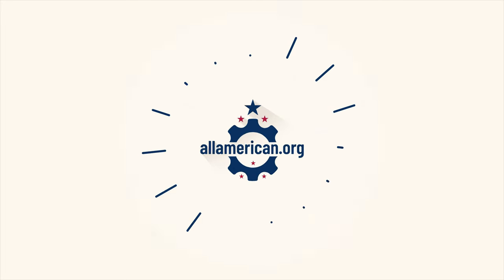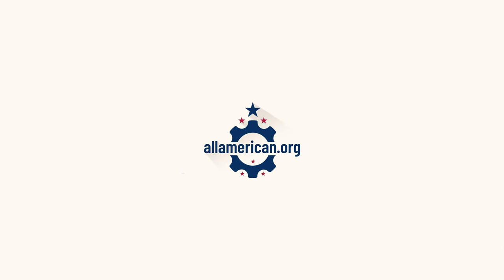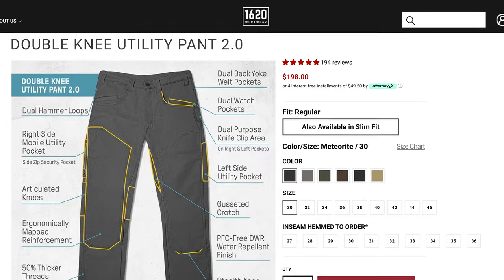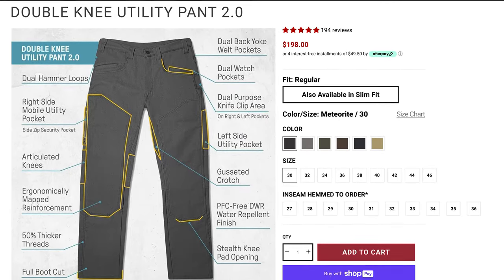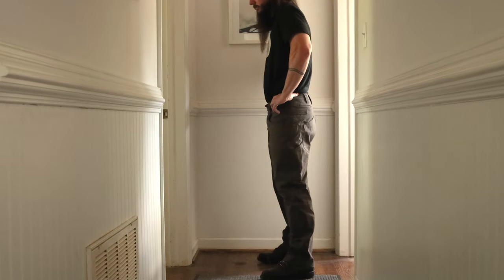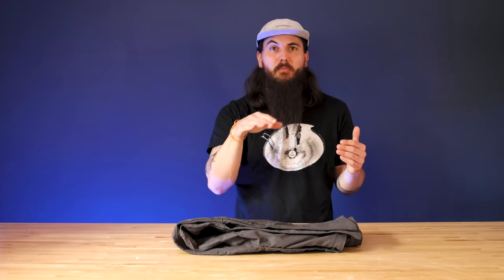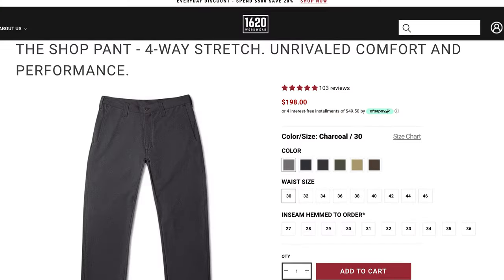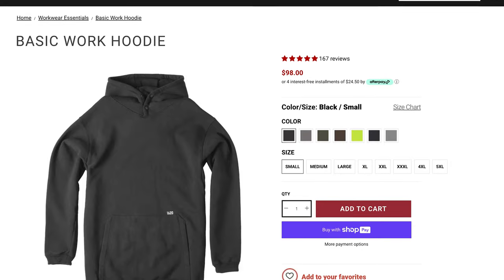This Made in USA Workwear Might Be The Toughest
Today, we're shining a spotlight on maybe the toughest workwear brand on the planet: 1620 Workwear. The best part? They are made in the USA. I cover 1620's history, their product line, and show y'all a recent pair of 1620 work pants I picked up and what I think about them.